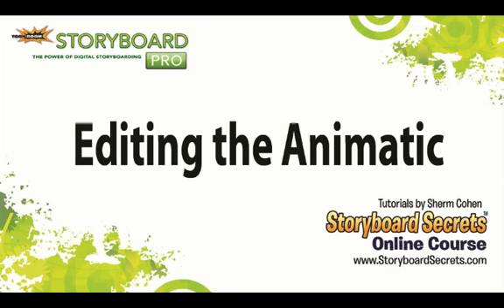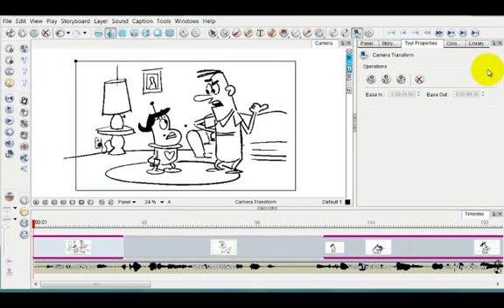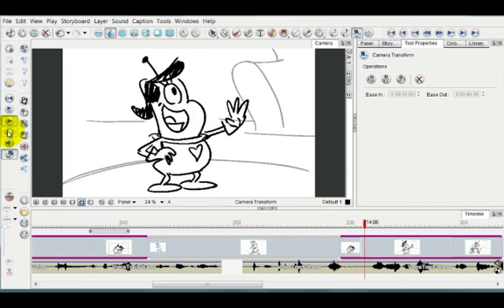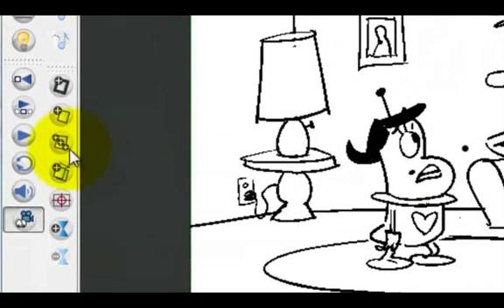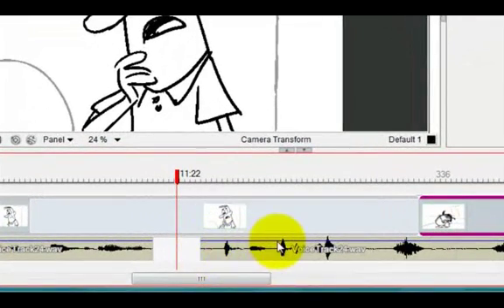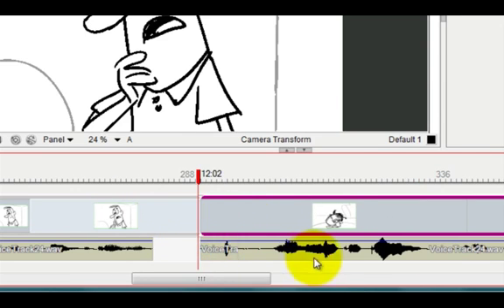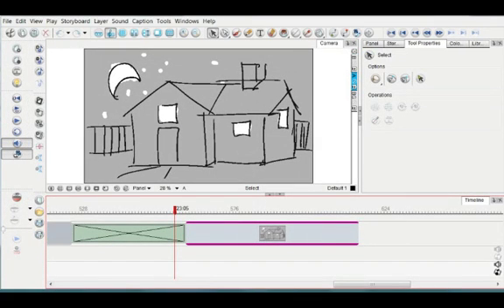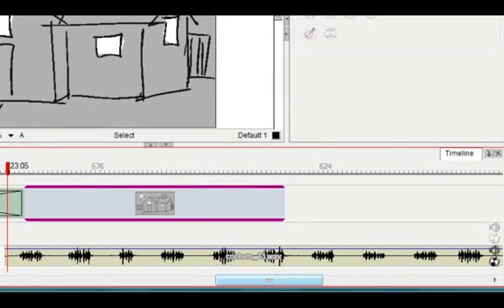Editing the Animatic in Storyboard Pro 4.2